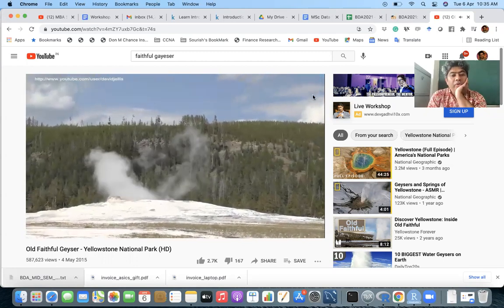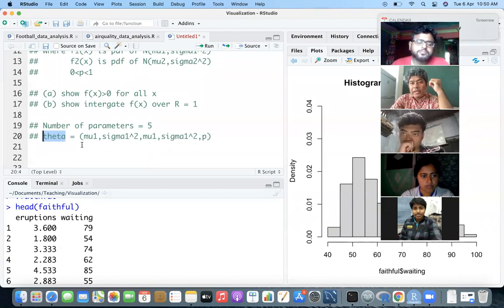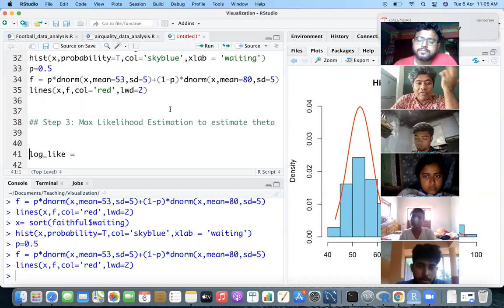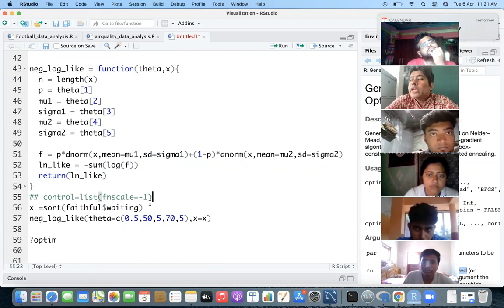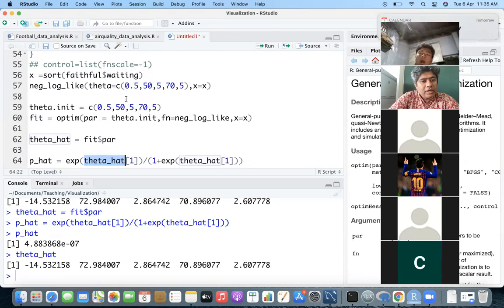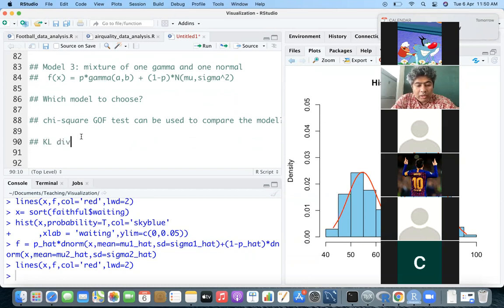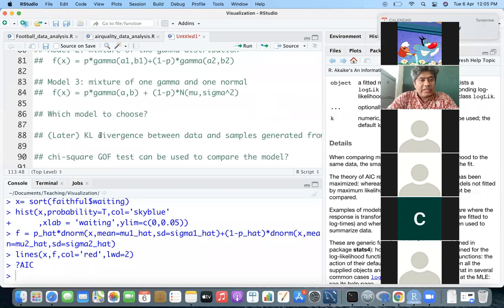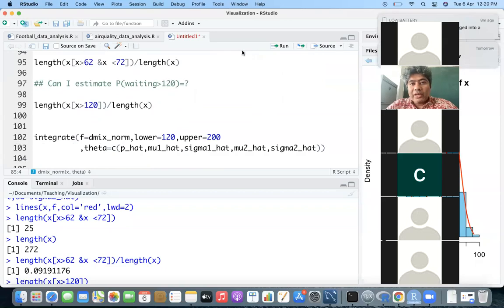Week 5 Visualisation with R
In this lecture, I tried to motivate the class how they can fit a mixture of distributions using the optim function in R, for a general-purpose optimization routine. We used old faithful geyser data, which is bimodal data. We discussed how to estimate the parameters using the maximum likelihood method. I also tried to motivate the class on how to come up with other kinds of mixture distributions. Why chi-square goodness of fit test is not going to be a good procedure. I motivated them to estimate the AIC for model comparison. Finally, I discussed why we fit the model?